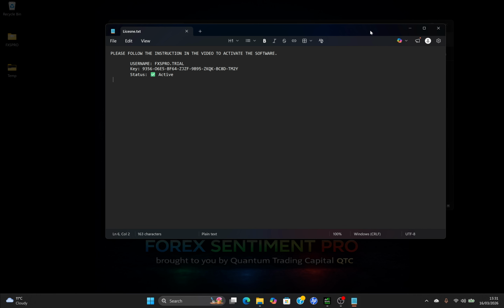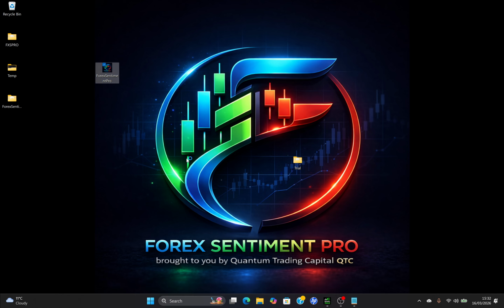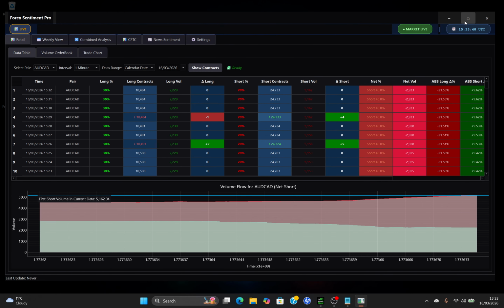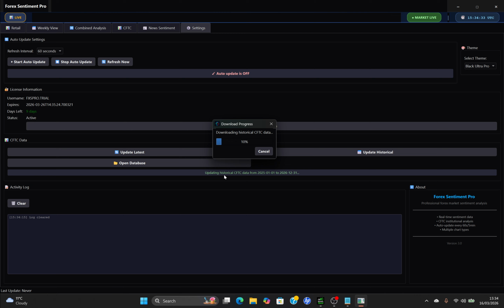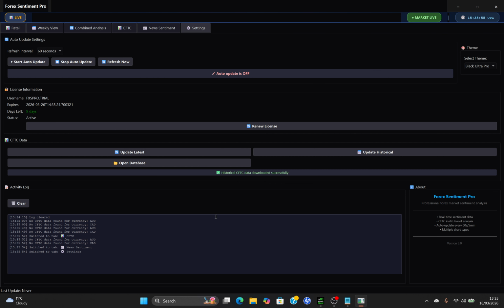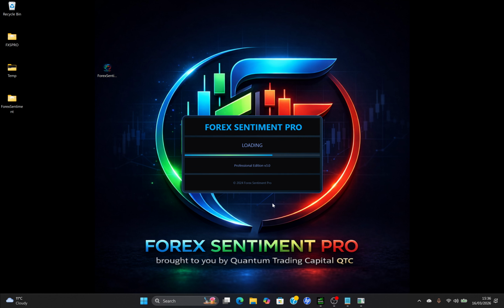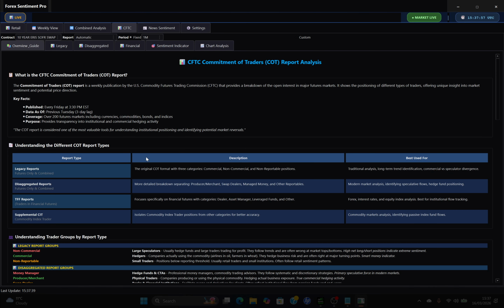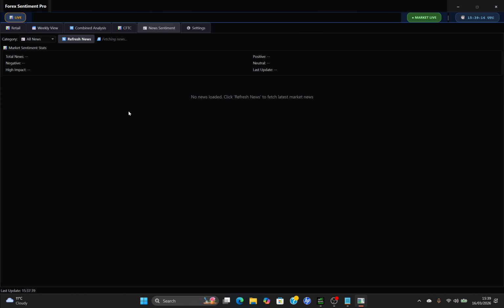Forex Sentiment Pro – FREE Trial Tool Reveals Retail Trader Positions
Forex Sentiment Pro is a tool designed to help traders understand where the market is positioned using sentiment data and positioning analysis.

This software allows you to quickly identify where retail traders are positioned so you can better understand potential liquidity zones and market behavior.

In this video I introduce the trial version of Forex Sentiment Pro, giving early users the opportunity to test the software and explore how sentiment data can be used in trading analysis.

Features include:
• Forex sentiment positioning insights
• Clear visual sentiment indicators
• Simple and easy-to-use interface
• Designed to support smarter trading decisions

The trial version is available to download inside our Telegram channel.

Join the Telegram channel to download the software:

Forex Sentiment Pro
Brought to you by Quantum Trading Capital (QTC)